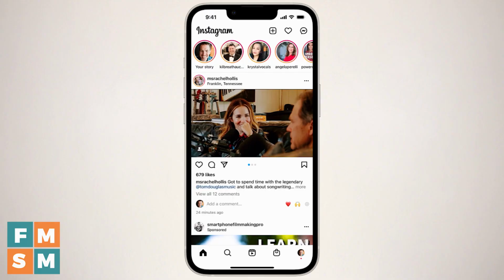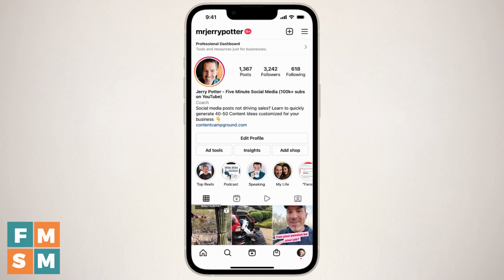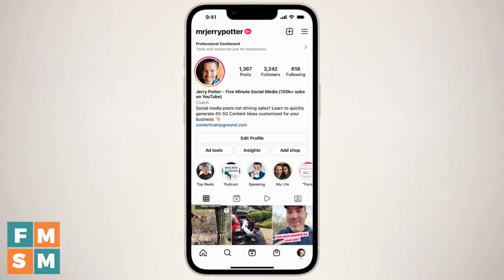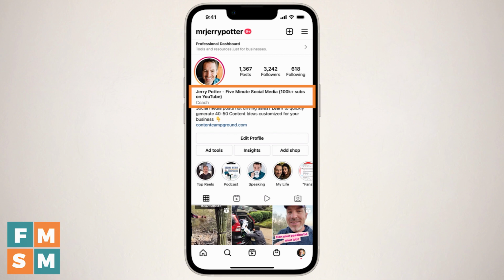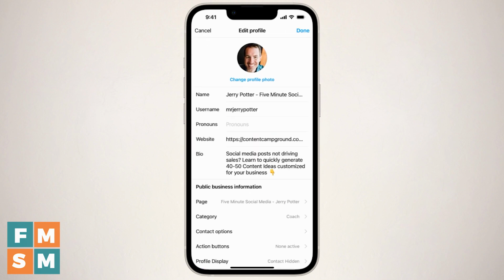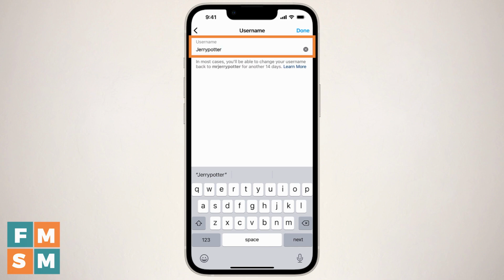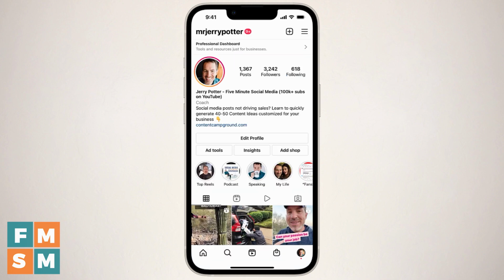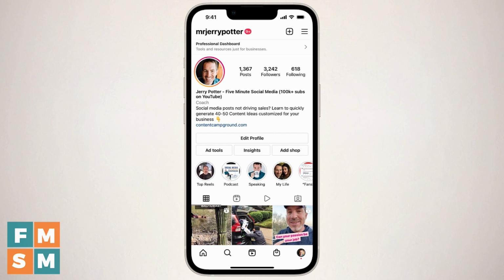How Do I Change My Username On Instagram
It's quick and easy to change a username on Instagram, and in this video I'll show you how step-by-step.

Best opportunity for online entrepreneurs right now is a podcast on YouTube - learn why ➜